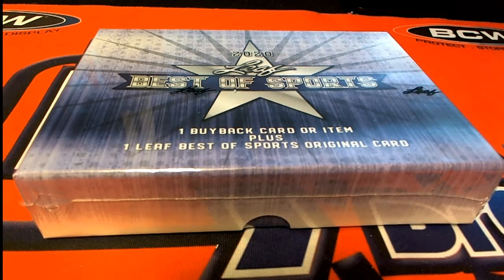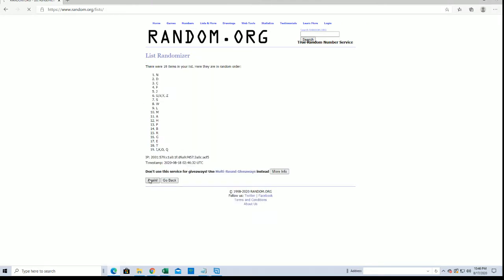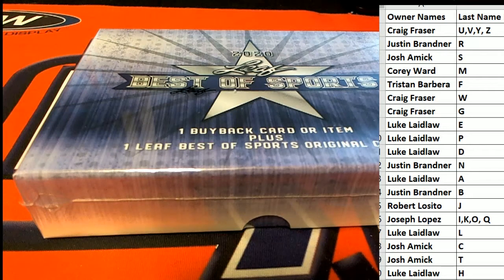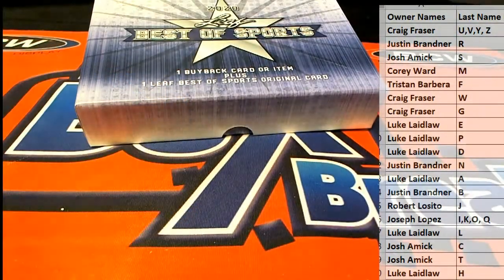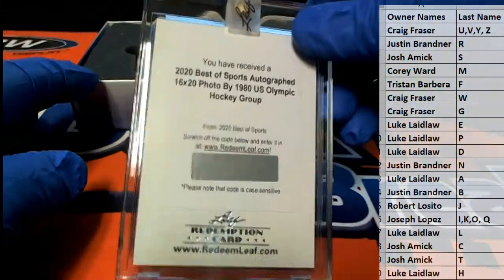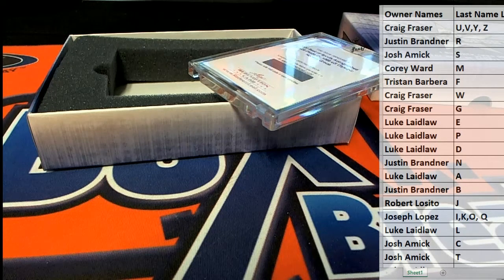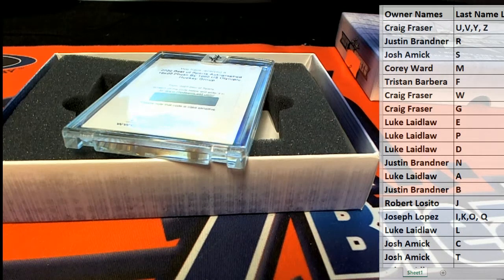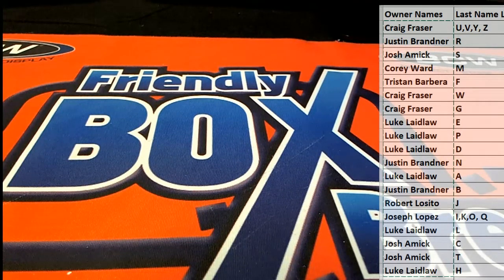2020 Leaf Best of Sports ID 20BESTOF331